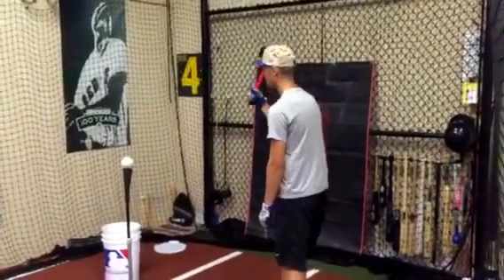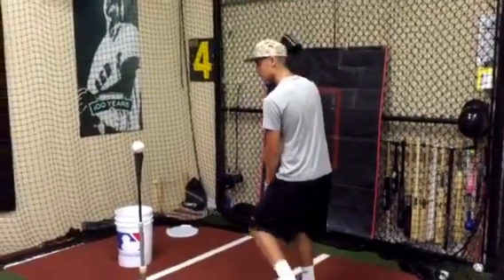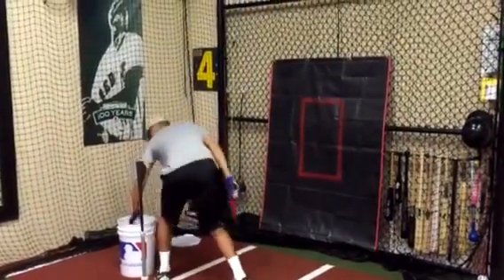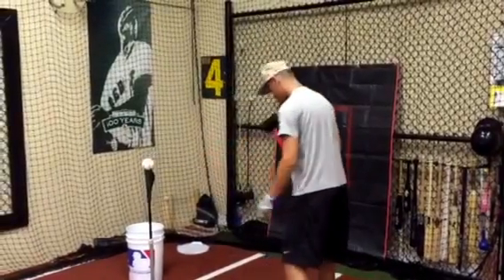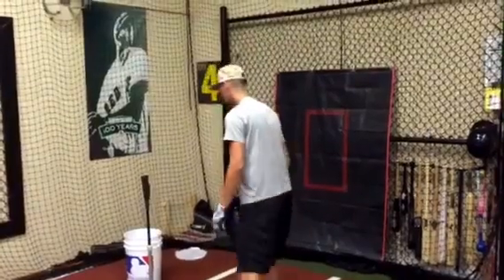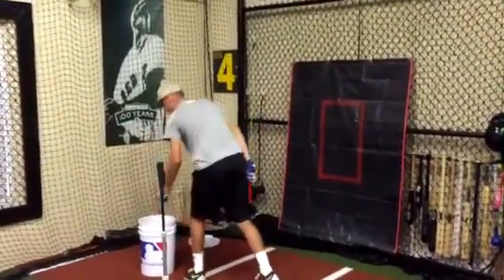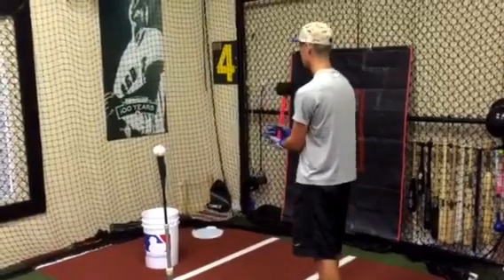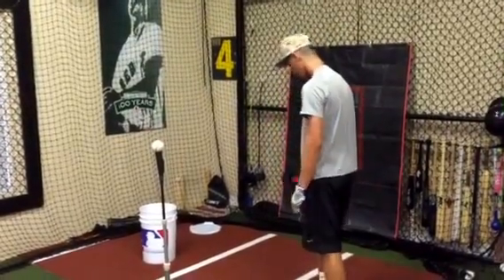Sledgebats |Top Hander| Increase Power Back Spin| Baseball Softball Hitting Aid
Great device for sledge bat  top hand development and power. Used by many pros and at Think Outside The Diamond in Naples, FL.